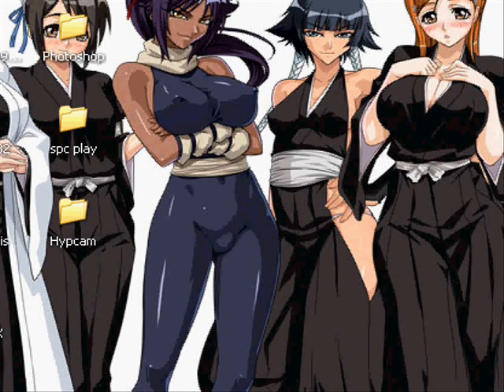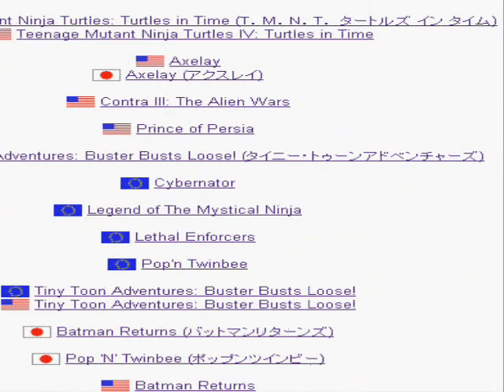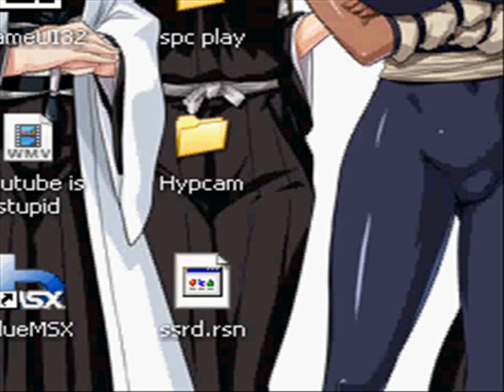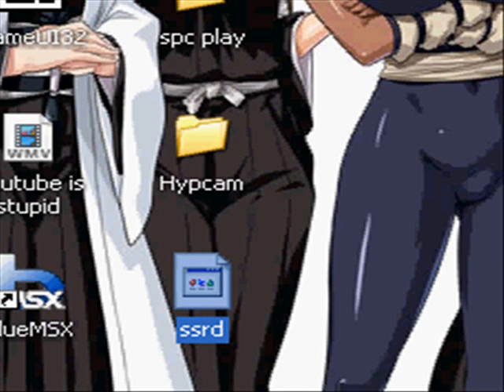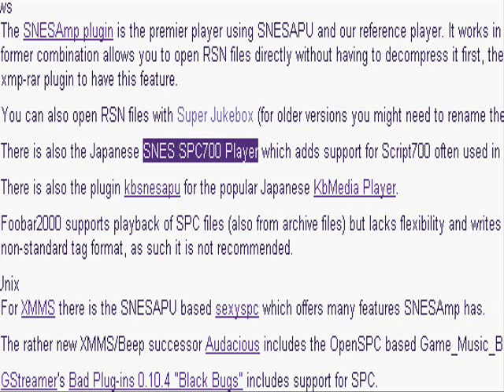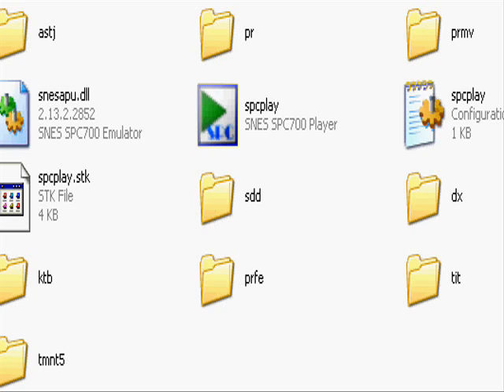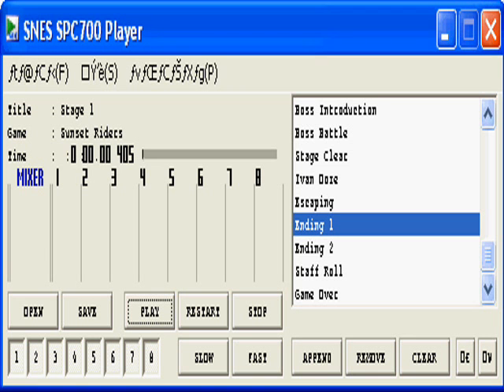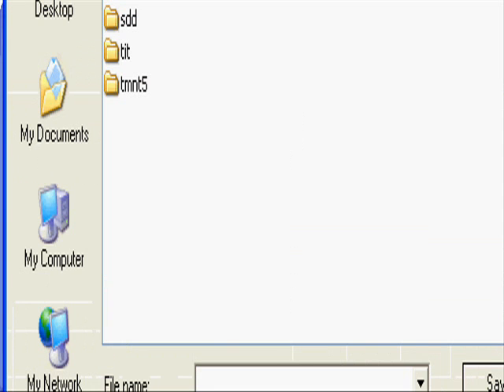Rsn Extraction/Spc music Tutorial!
My first tutorial!(Yay) In this tutorial I teach you how to extract rsn files easily, and I teach you how to play Spc files(snes music) With ease!